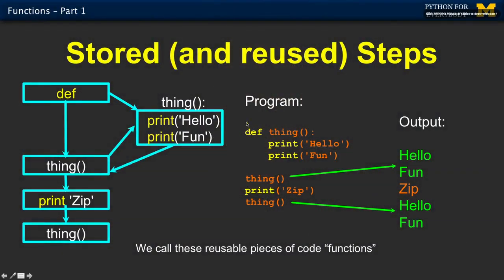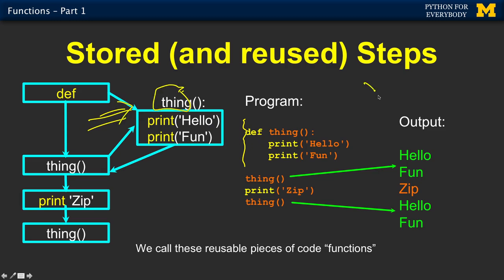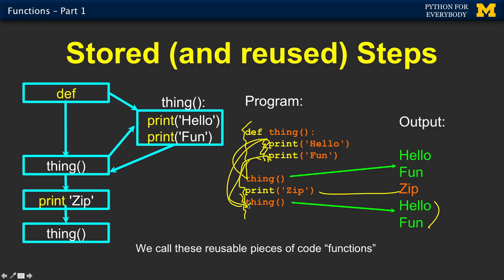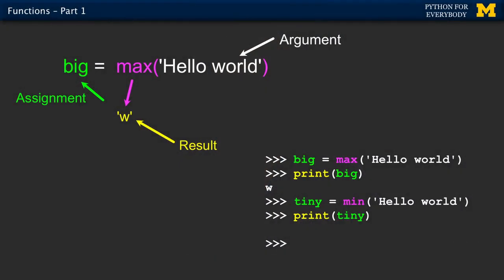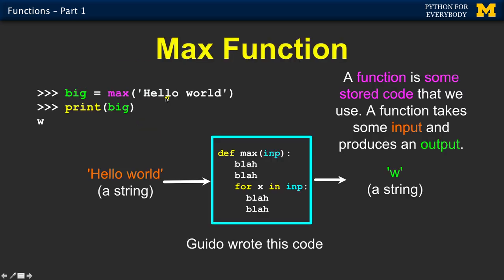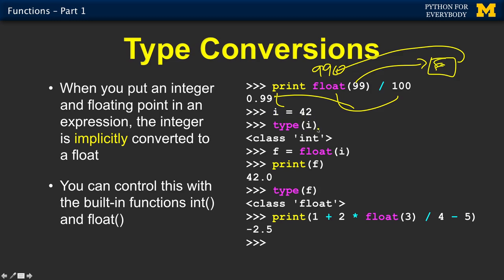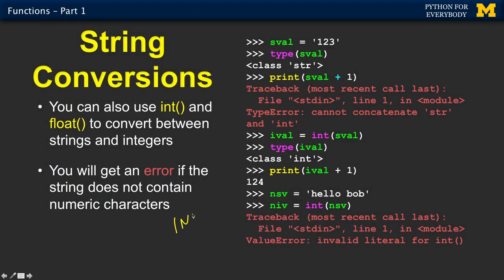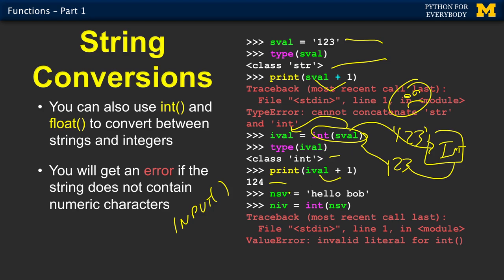Programming for Everybody (Getting started with Python) -18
01 4 1 using functions